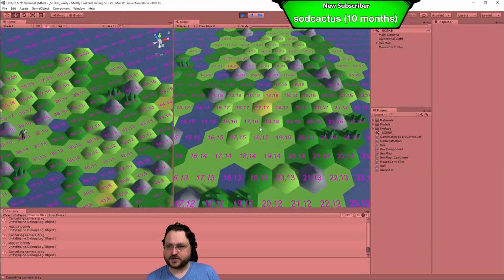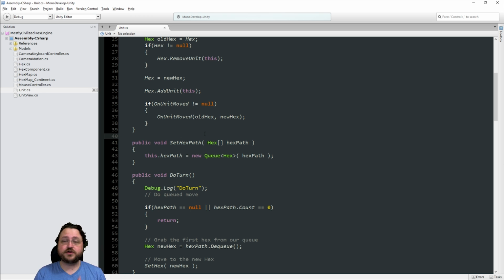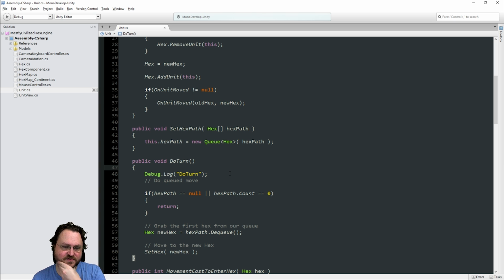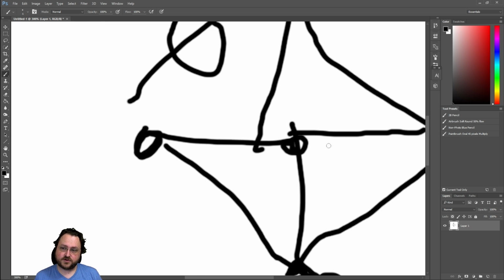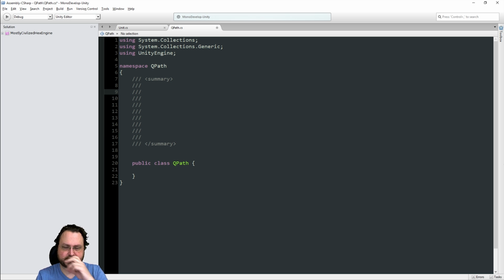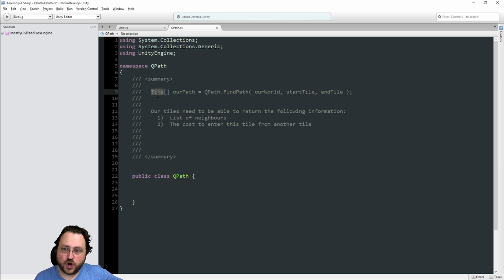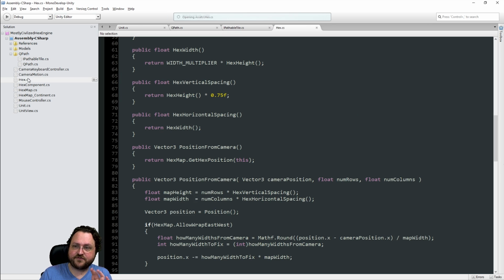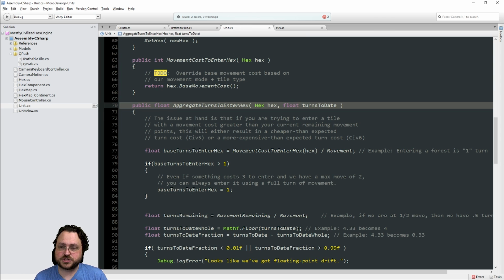Mostly Civilized: A Hex-Based 4x Game Engine for Unity - Part 15